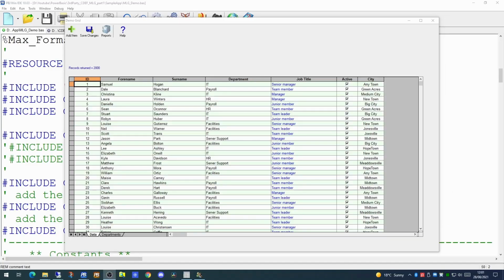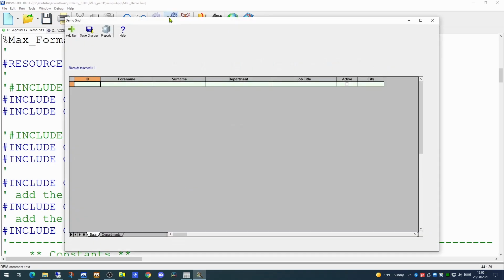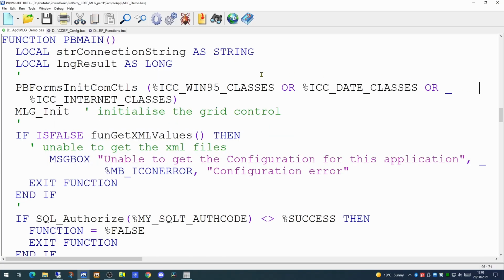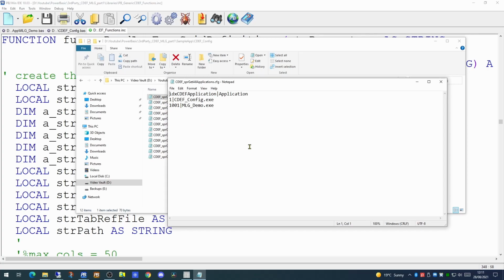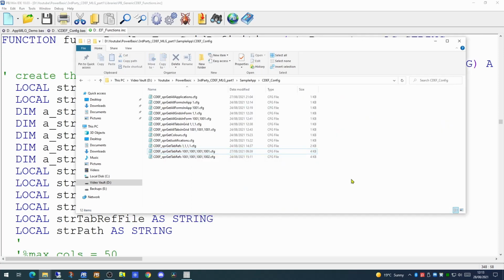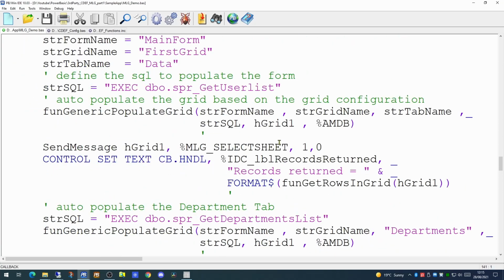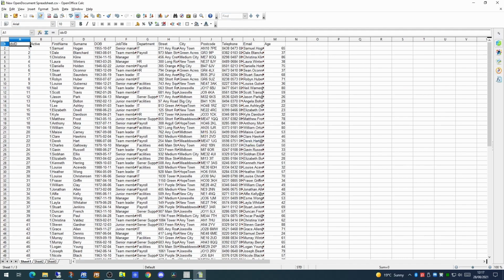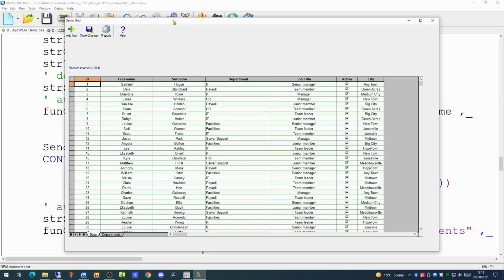PowerBasic Windows compiler, Rapid Prototype Development with MLG and no sql - part 1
This video covers using MLG, which is a custom grid control,  to build  configured grids in your applications, without the use of SQL Tools or SQL server databases. Today we explain how the configuration work with flat text files.

where you can download and peruse the SQL Tools help file.